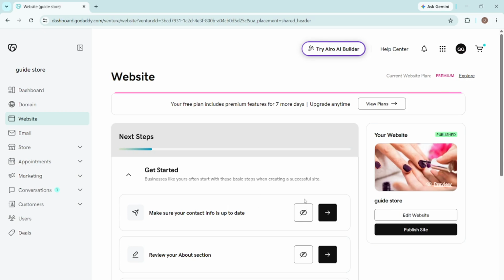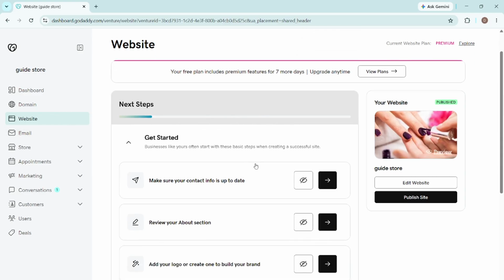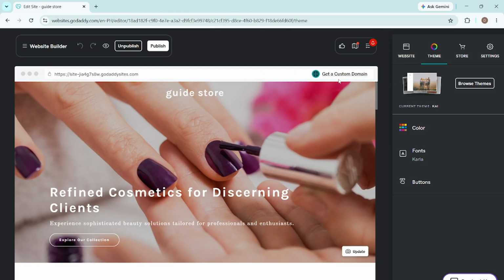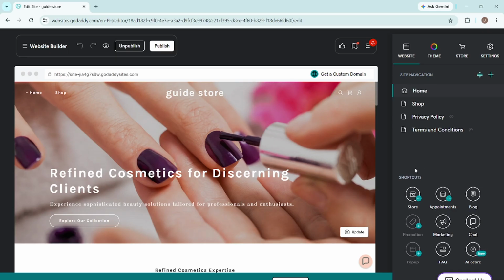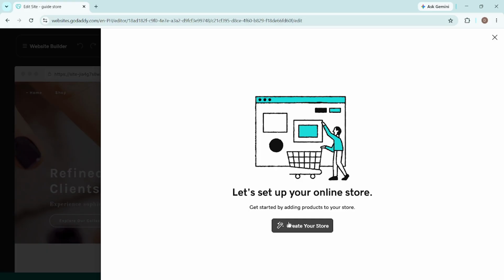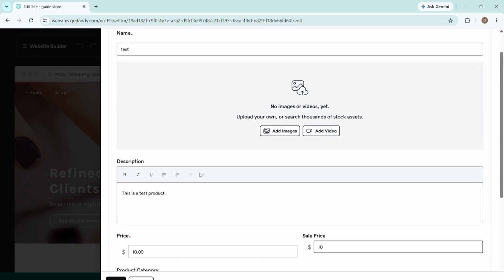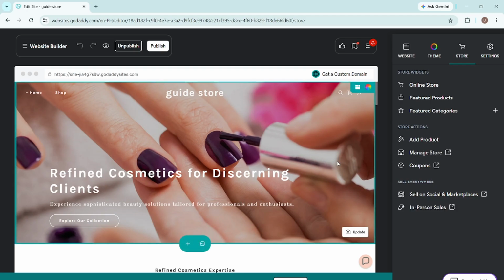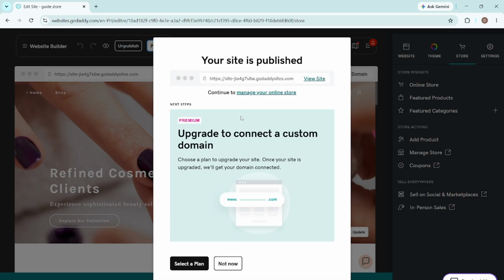How to Add Store to Godaddy Website [Updated 2026]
Learn how to add store to Godaddy website in minutes by using GoDaddy Website Builder and setting up your products, payments, and checkout. In this guide, you’ll see how to add a store to GoDaddy, configure eCommerce, and publish your pages. Search: add store to GoDaddy, GoDaddy ecommerce setup, create online store.